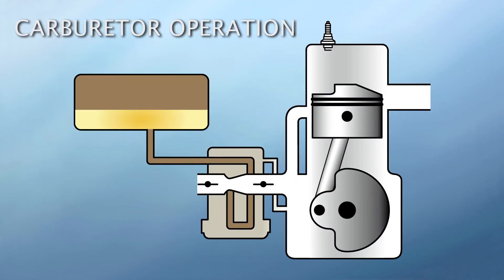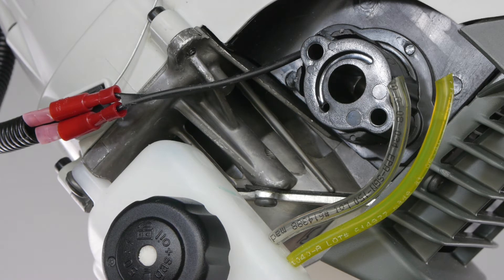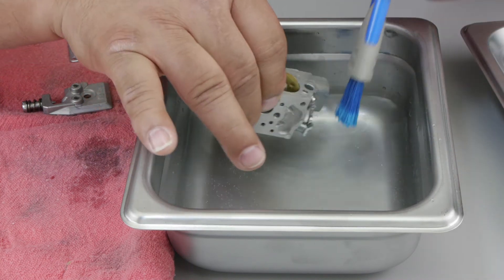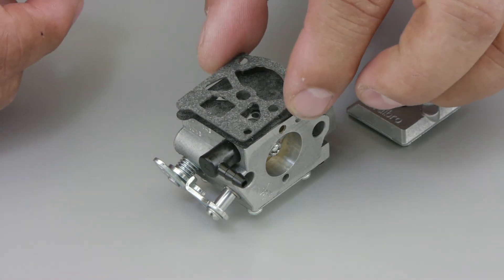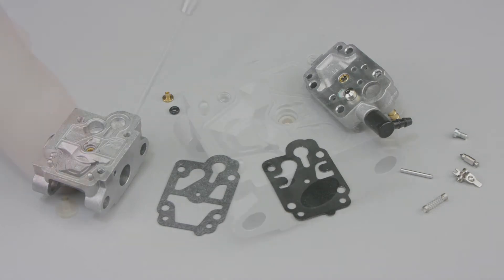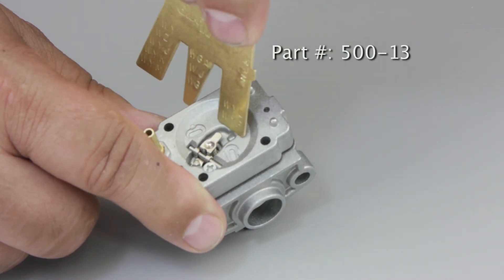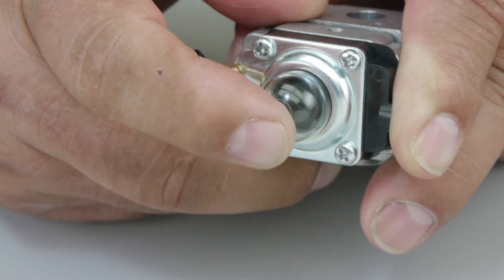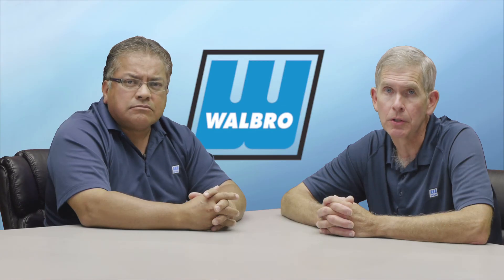Walbro Carburetor Repair Video [Snippets] (2014)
This is a 'sampling' of a carburetor "inspection and repair" video we produced for Walbro Engine Management in Cass City, Michigan.

We provided all the video production on this project—green screen 'matting', color correction, titling, animation, audio sweetening, editing, distribution, and packaging of the final product on USB drives.

The video was shot, directed and produced by Robert Zeichner, and project managed by Suzi Lee of That Color (Milford, Michigan).

For more information about Walbro carburetors, or to purchase this entire video ("Inspecting and Repairing Diaphragm Carburetors" - Part No. 500-525), visit their parts page on their web or call them at .